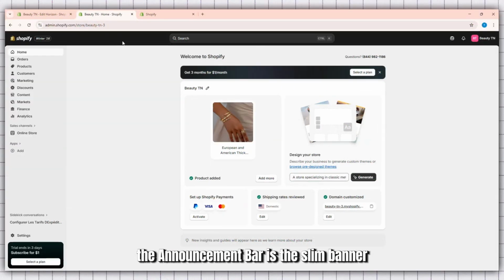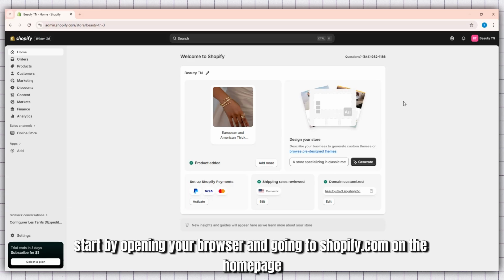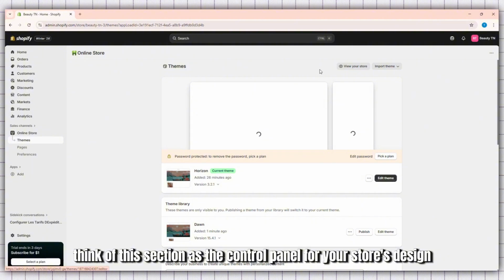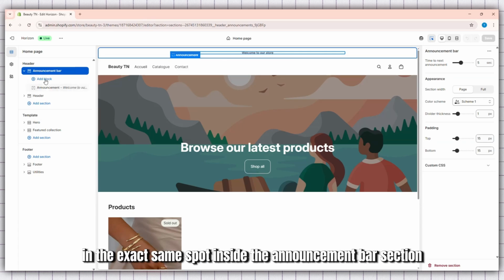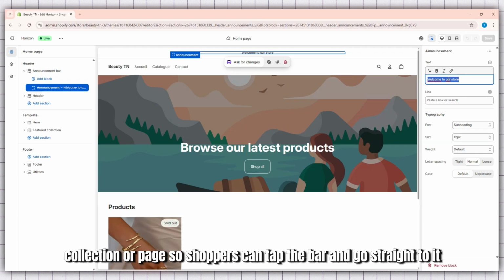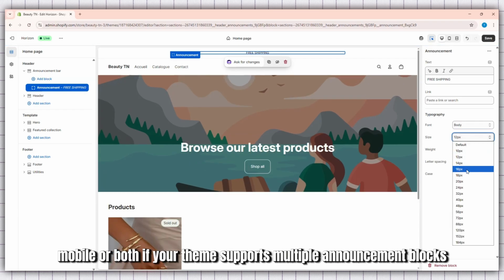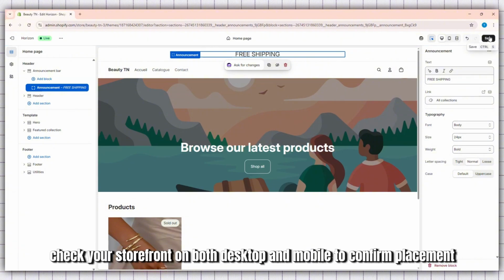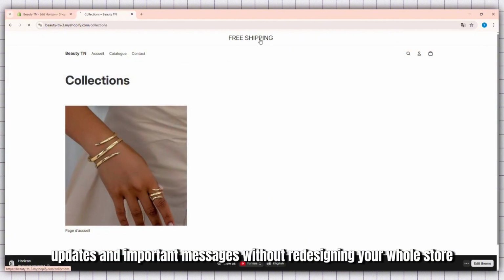How to Edit Shopify Announcement Bar (2026 Guide)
Learn how to edit your Shopify announcement bar with this step-by-step tutorial. The announcement bar is a great way to communicate important information to your customers, such as promotions, sales, and new product releases. By customizing your announcement bar, you can increase conversions, boost sales, and enhance the overall shopping experience for your customers. In this video, we will show you how to edit your Shopify announcement bar to make it more effective and engaging. Whether you're a beginner or an experienced Shopify store owner, this tutorial is perfect for anyone looking to optimize their online store. Watch now and take your Shopify store to the next level.